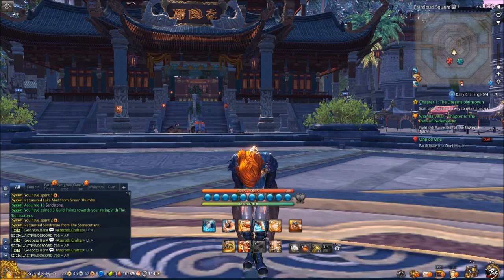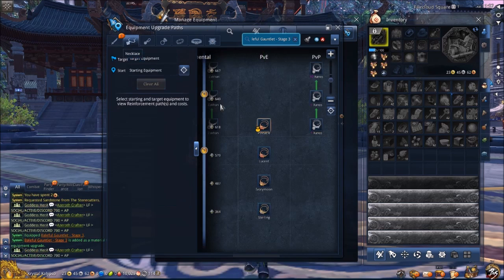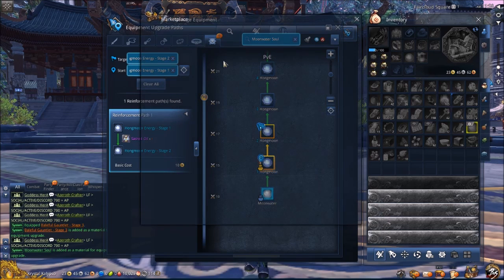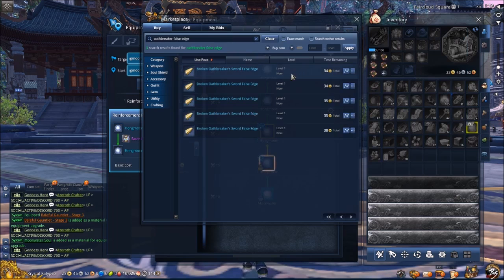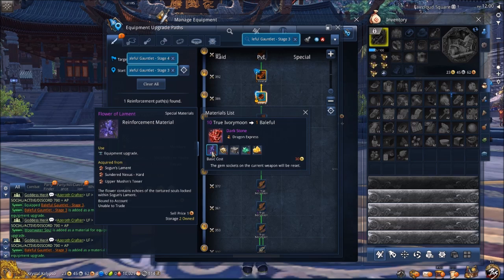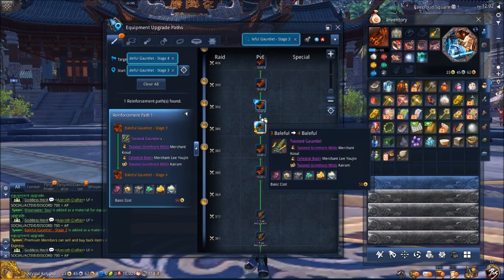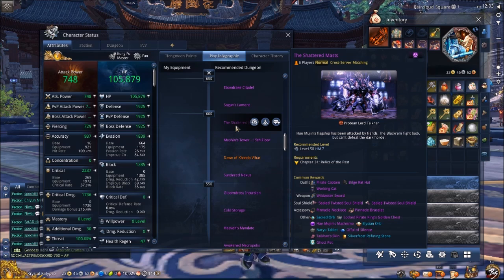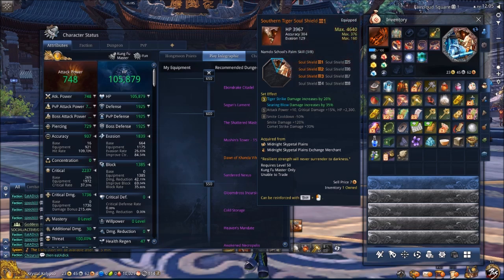[Blade and Soul] First Things to do After Level 50 - Post Secrets of the Stratus Update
Wondering what to do after level 50 in Blade and Soul? Or how to gear up for higher level content? Watch this quick and informative video to get your endgame experience kick started! This video has been updated for the Secrets of the Stratus Update, from April 12, 2017.